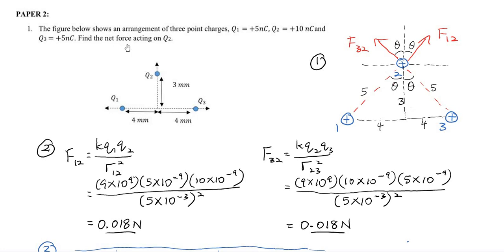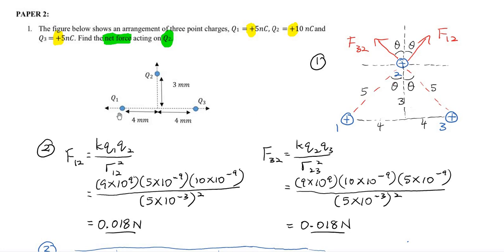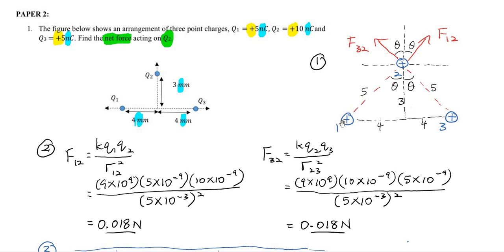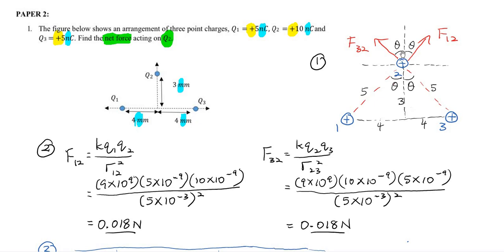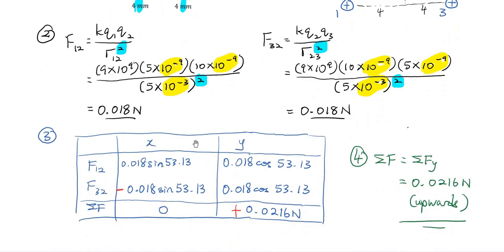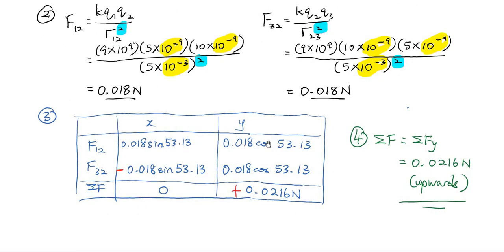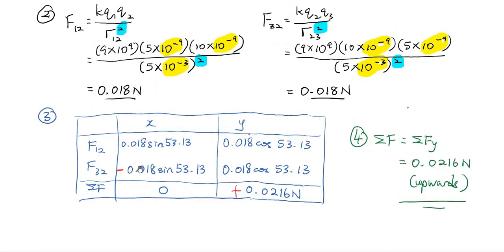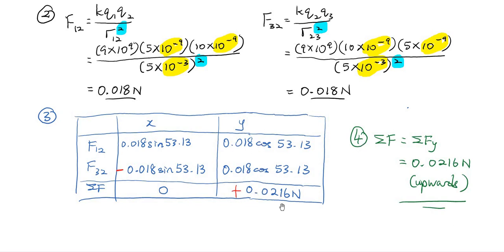Matriculation Physics: 1.1 Coulomb's Law (Q1)